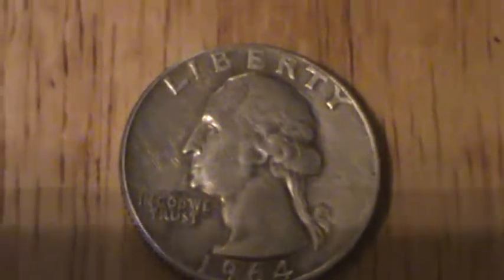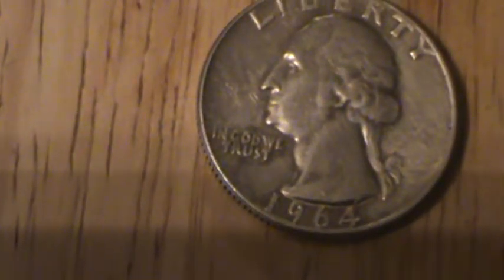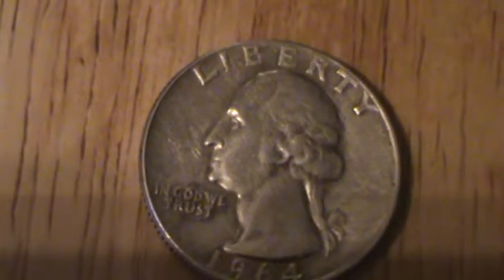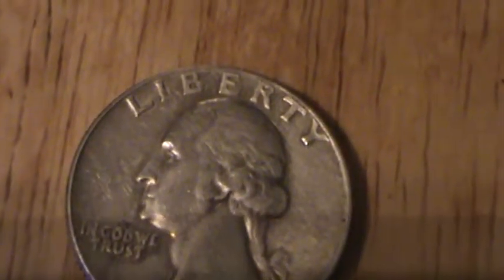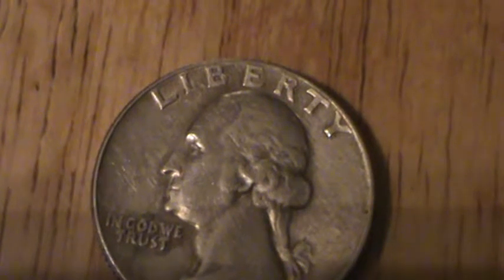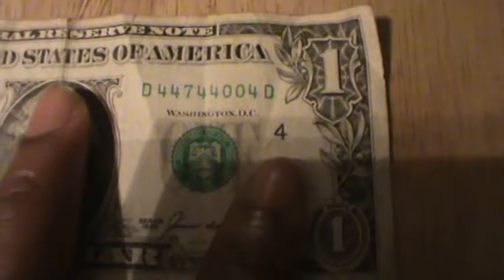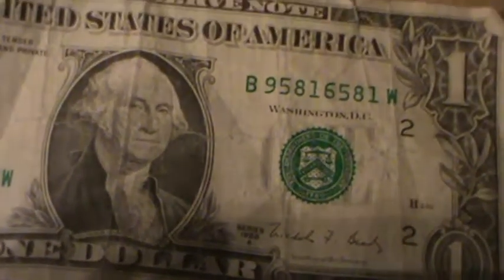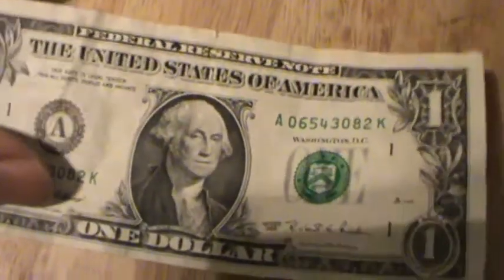1964 washington quarter quarter D